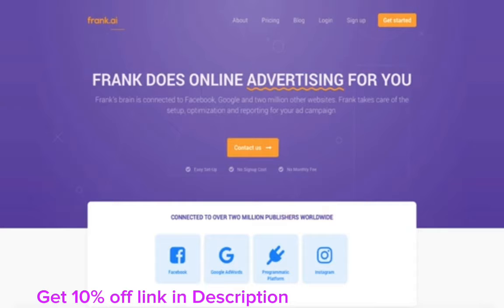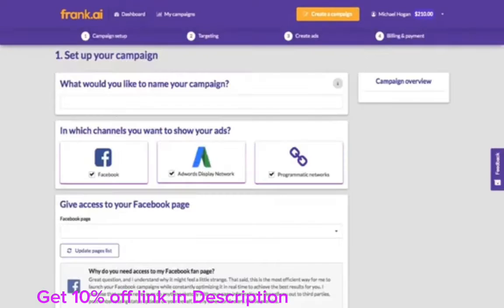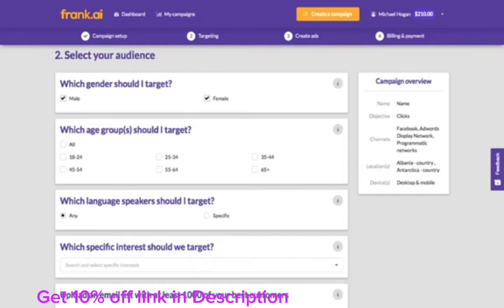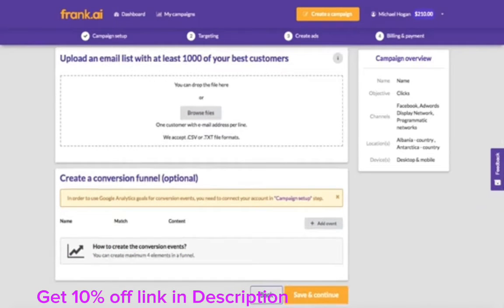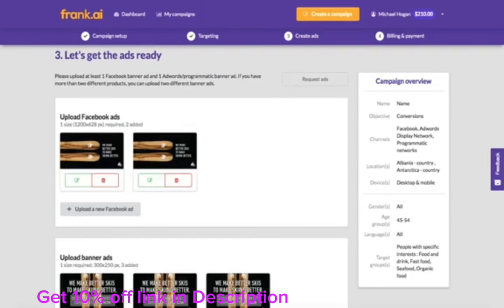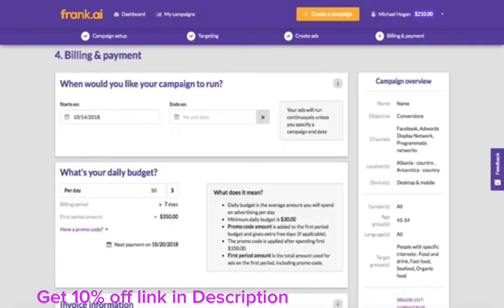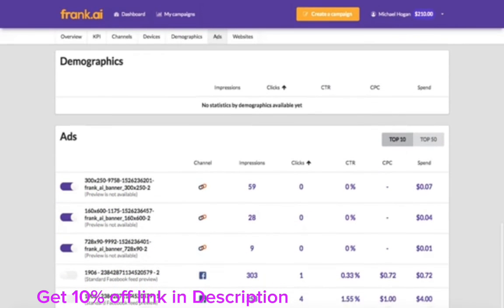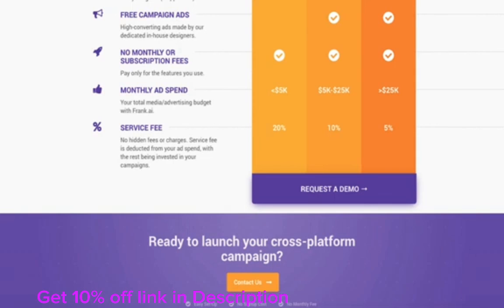Frank AI review:Built on groundbreaking GPT-4o multimodal AI technology, Frank understands your .